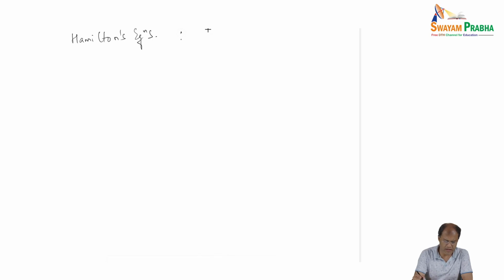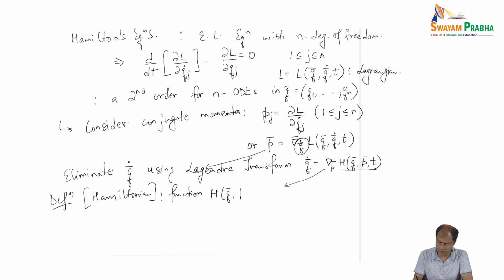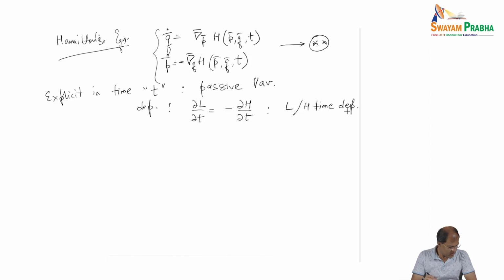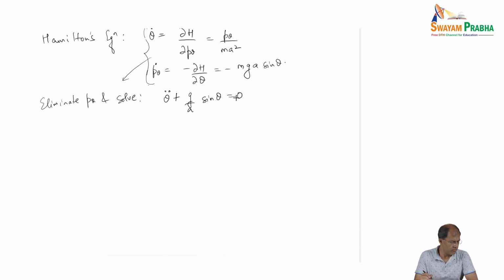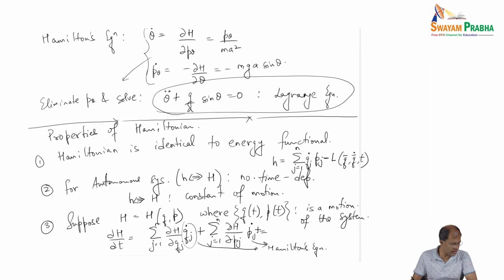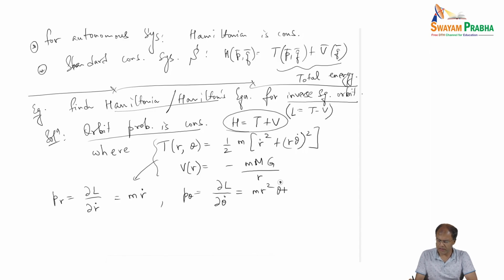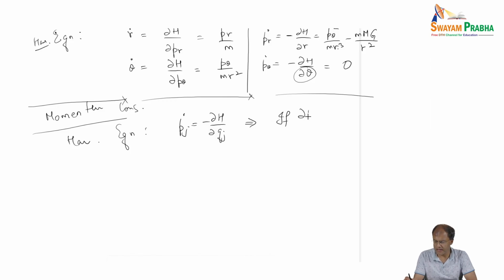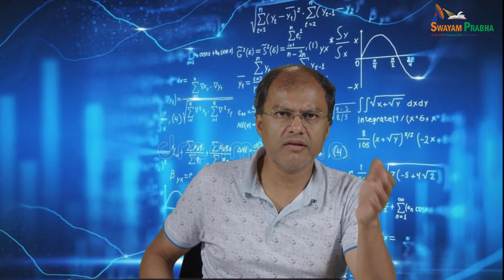Hamiltons Equation & Phase Space Part 3